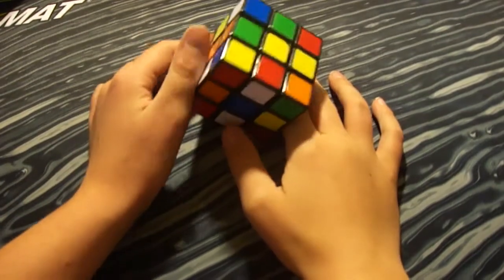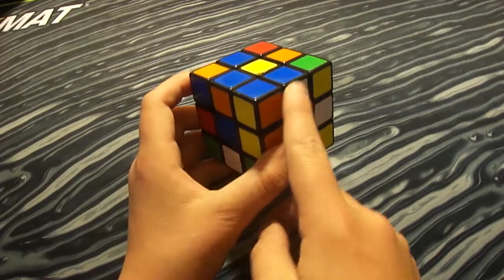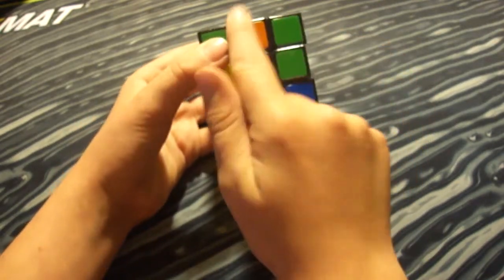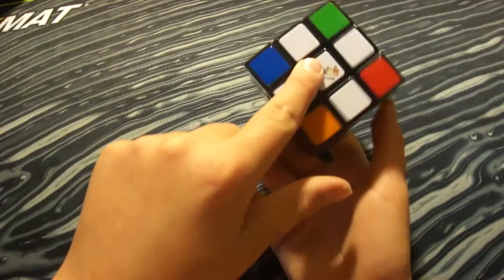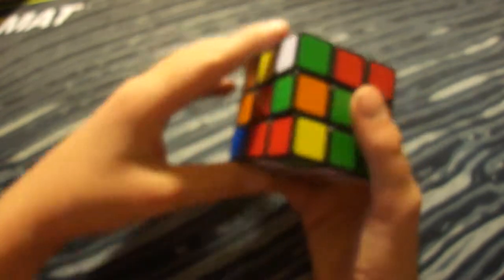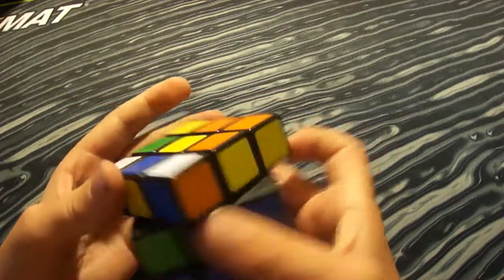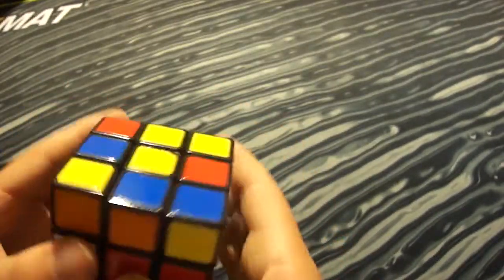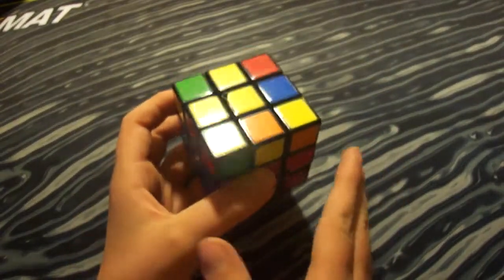Solve a 3x3(beginers)